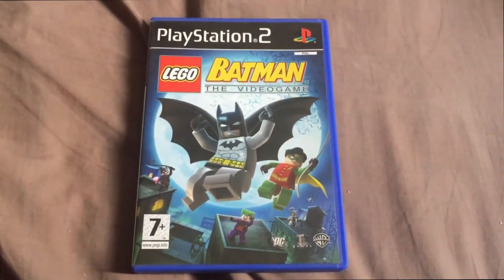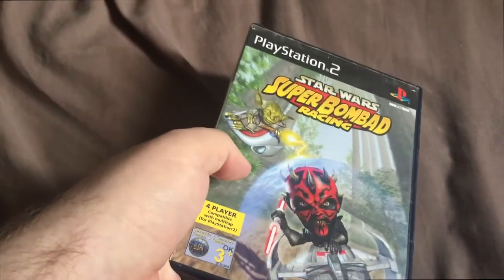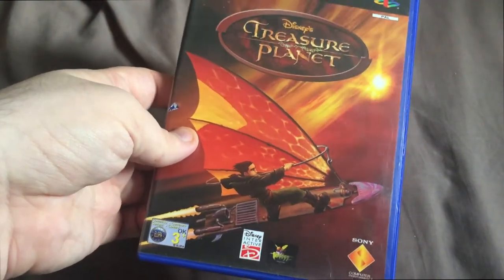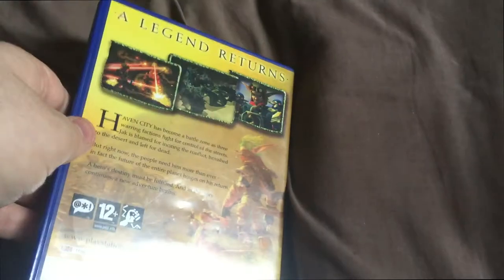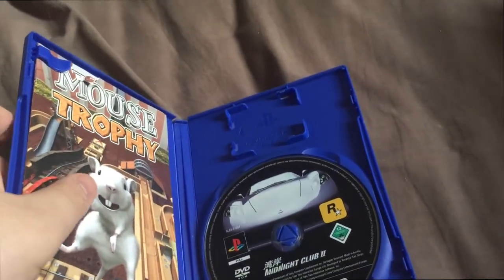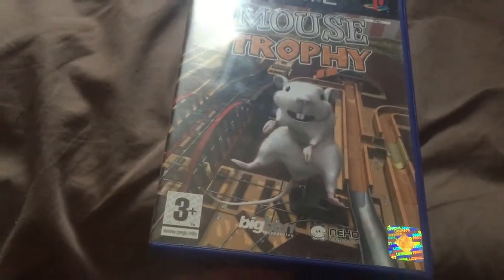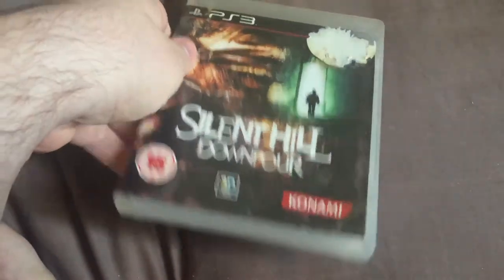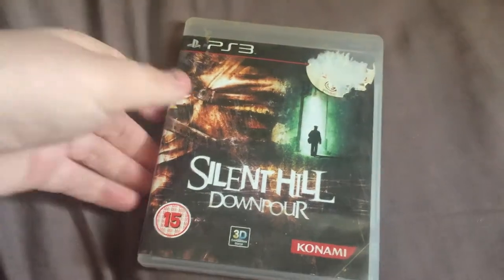My Full PAL PS2 Collection Journey #6 - Mousetrap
Mouse Trophy turned out to be a real Midnight Flub. We can mop the tears away with Silent Hill at least.